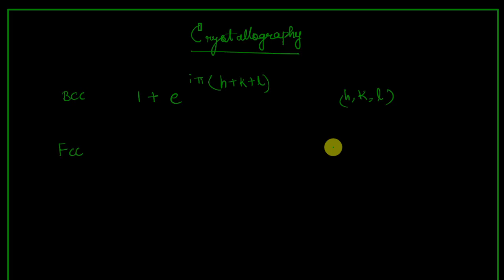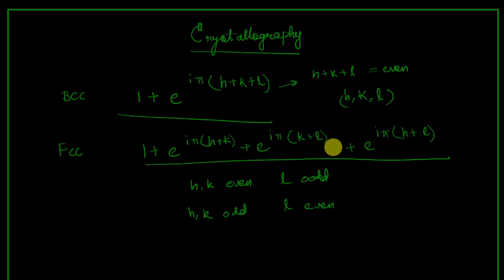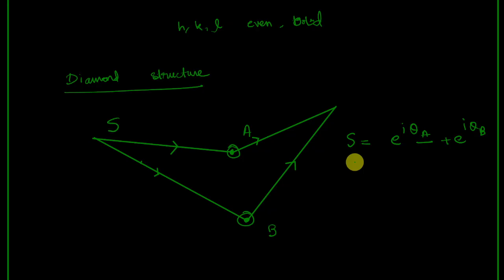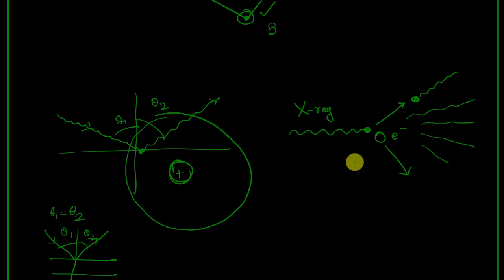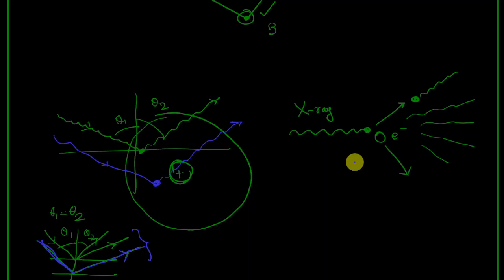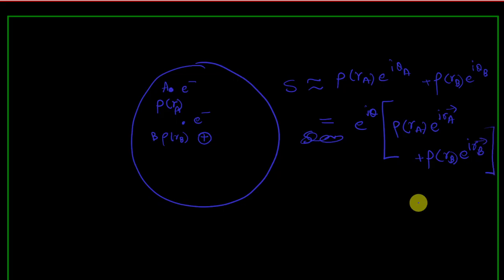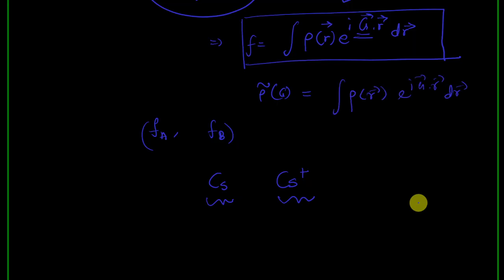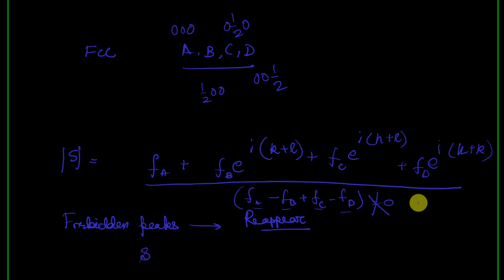Form factor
In this video, we discuss the "Form Factor" of an atom and how heterogeneous crystals can make the forbidden peaks reappear.

This concludes our discussion of the experimental significance of reciprocal space language, motivating us to delve fully into the theoretical aspects/models of a periodic solid, including the concept of the reciprocal lattice.